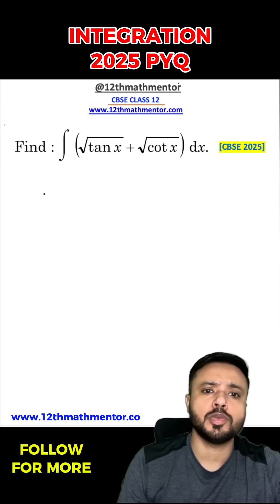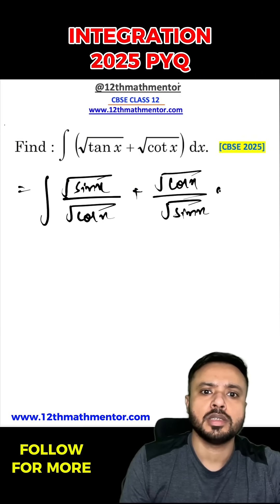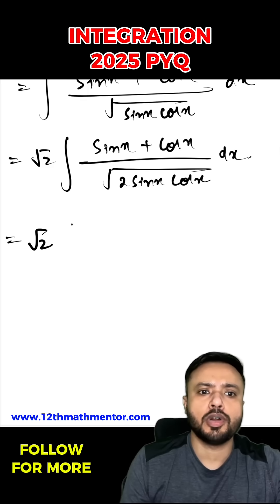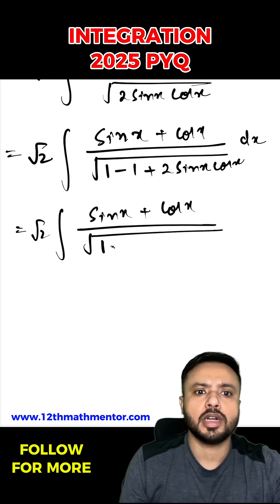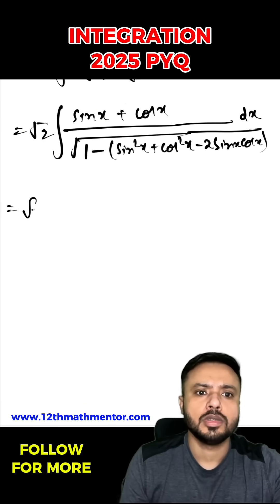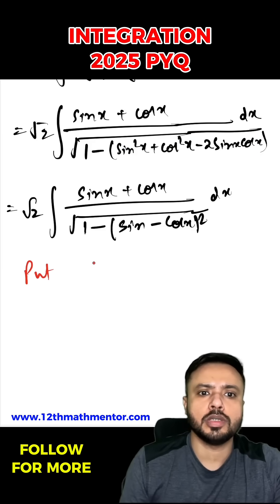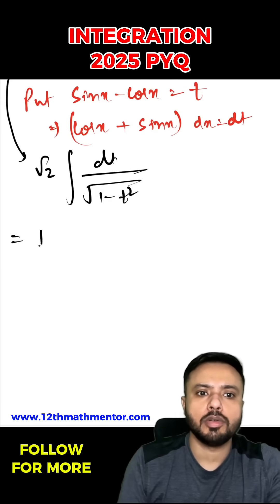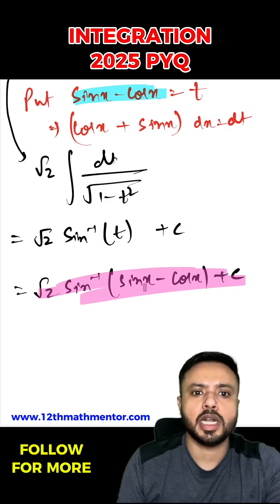Integration 2025 PYQ | CBSE Class 12 Maths | Most Important Integral 2026🔥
📚 CBSE 2025 Paper – Maths Integration Question Solved!
Struggling with Class 12 Maths? Here’s a quick breakdown of one of the integration questions from this year’s compartment exam. Understand the concept, don’t just memorize!

✅ Step-by-step logic
✅ No shortcuts, only concept clarity
✅ Perfect for CBSE 2025 & compartment students

💡 Want my full 95+ Bundle to ace Class 12 Maths?
📩 DM “95+” on Instagram → @12thmathmentor